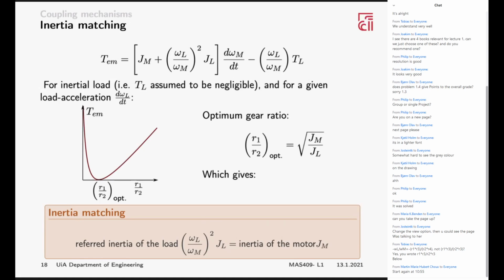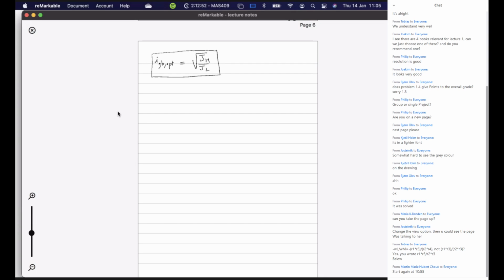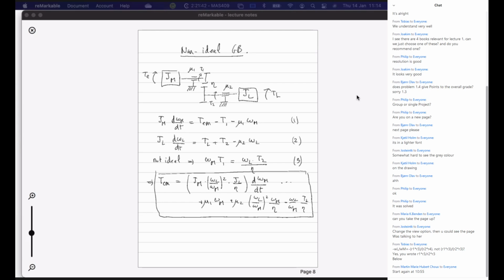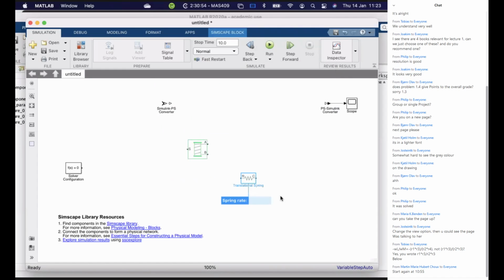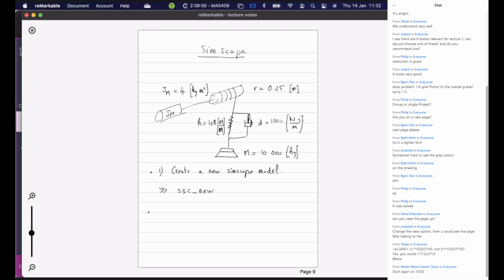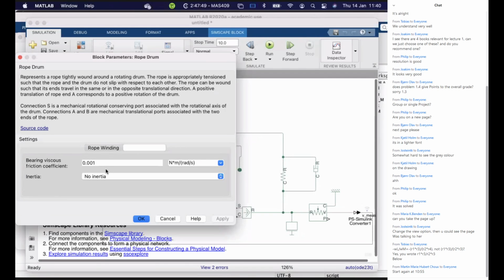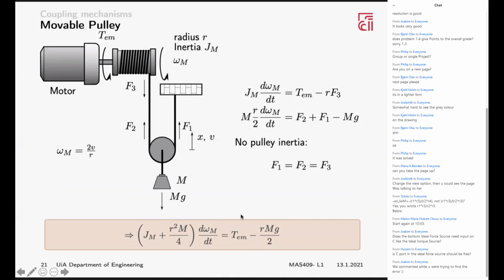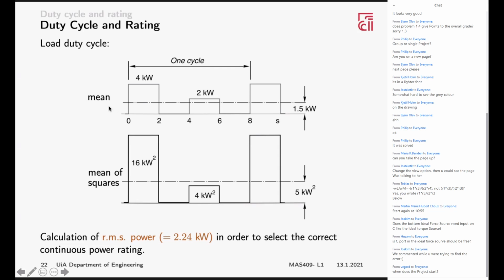MAS409 Lecture 210114 - Intro 3/3